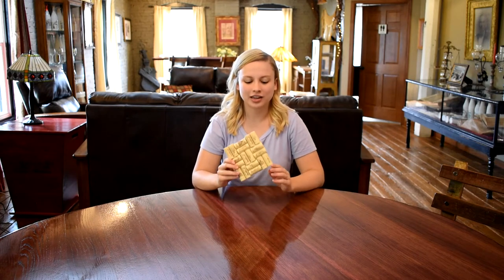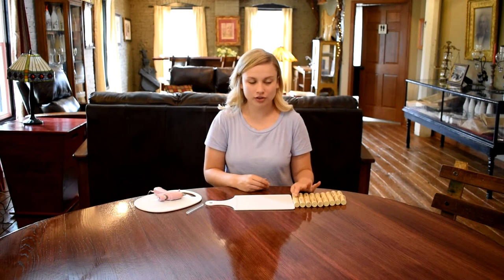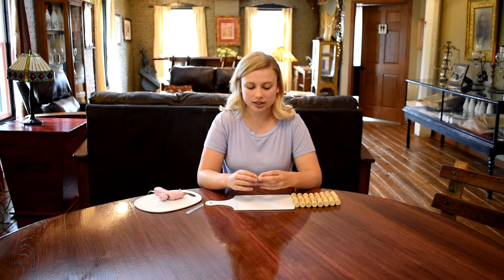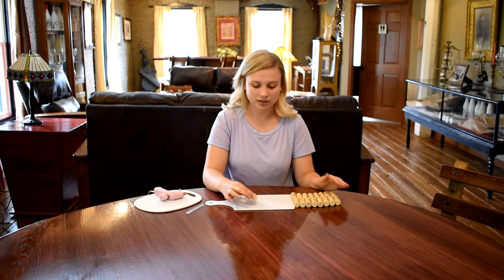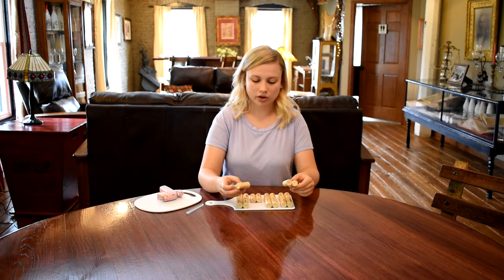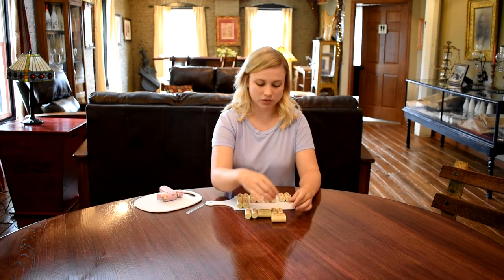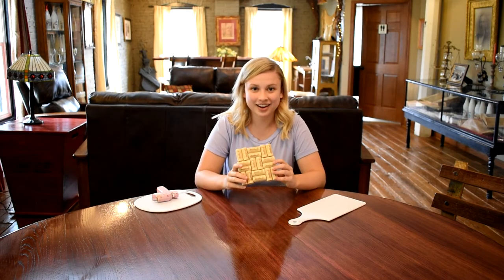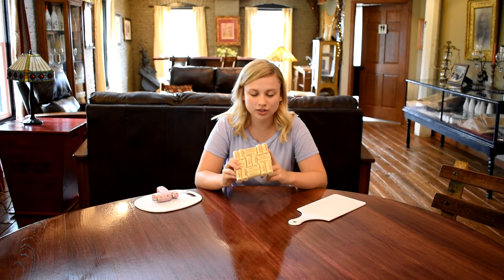Crafts: Wine Cork Trivet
Just finished another bottle of von Stiehl wine and not sure what to do with your leftover corks? One of our staff members, Ali, is here to show you how to upcycle your leftover wine corks by creating this unique trivet!
or stop by the winery to explore our delicious wines from Wisconsin's lakeshore winery!